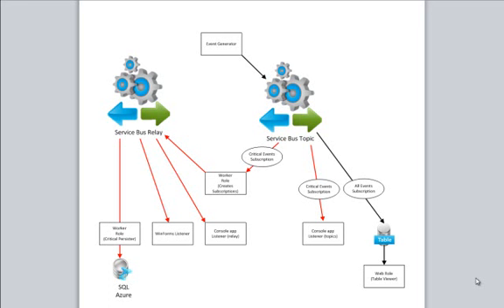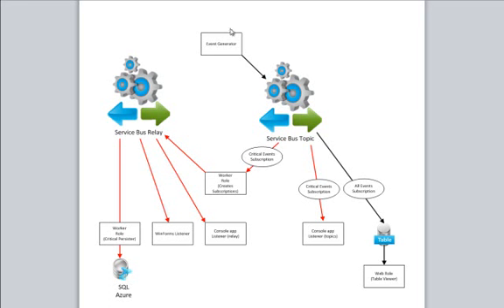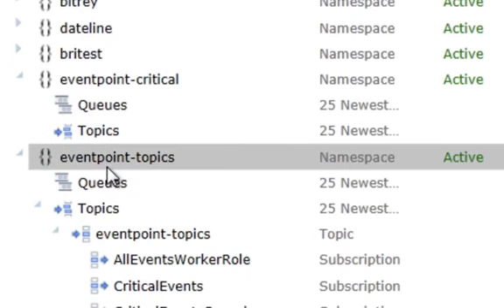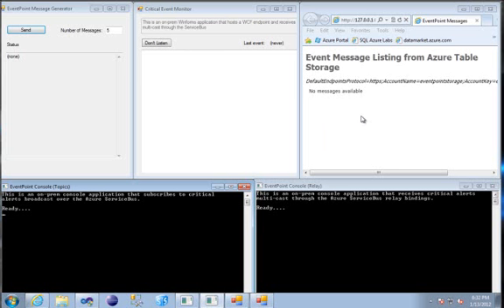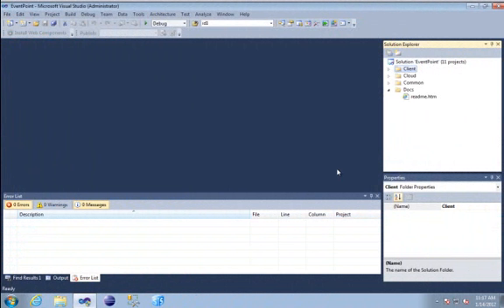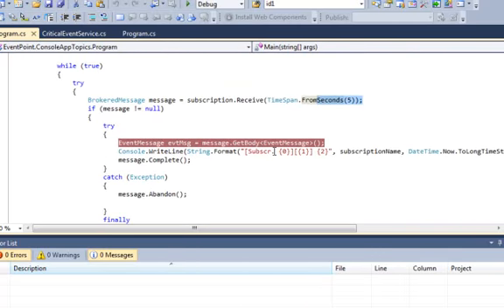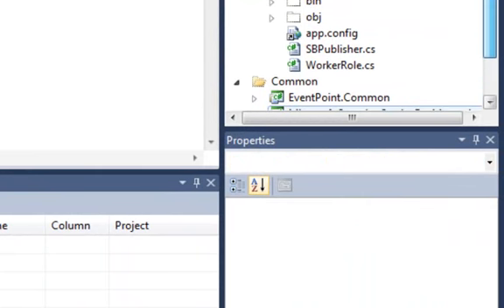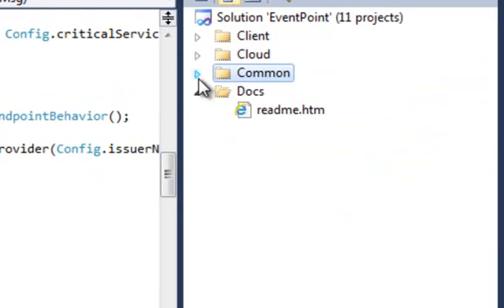ServiceBusEventDemo.wmv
Low def walkthrough of the demo ServiceBus demo available